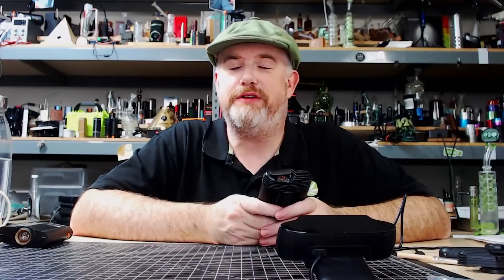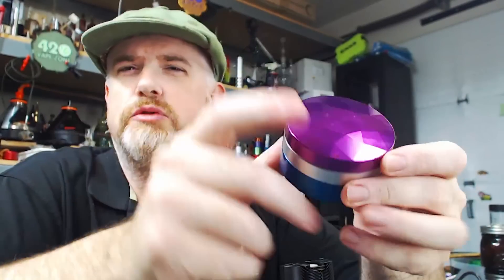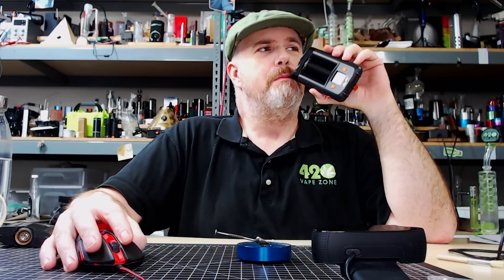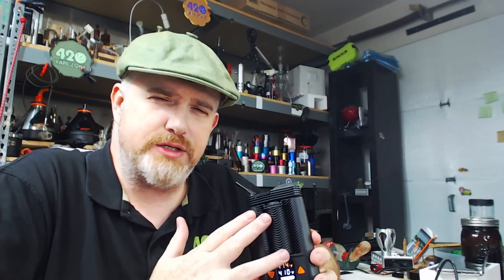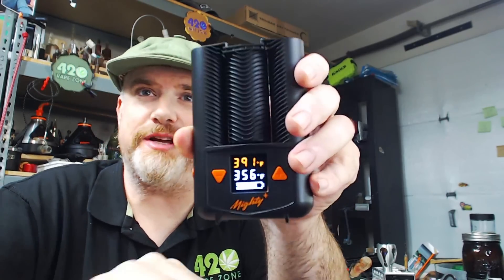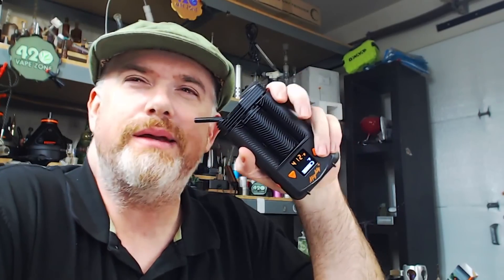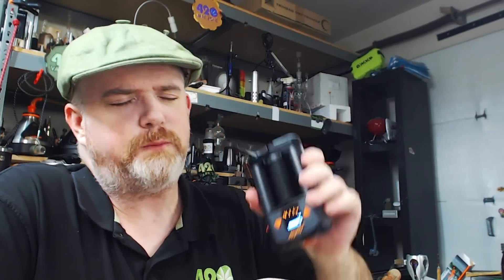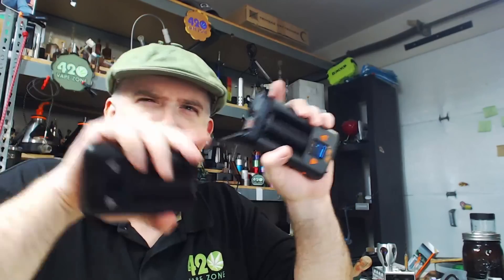Mighty+ First Sesh // How does the CERAMIC BOWL TASTE? (First Look Pt 2)